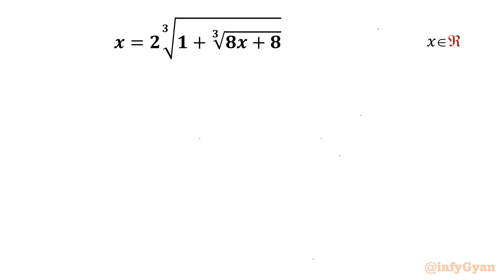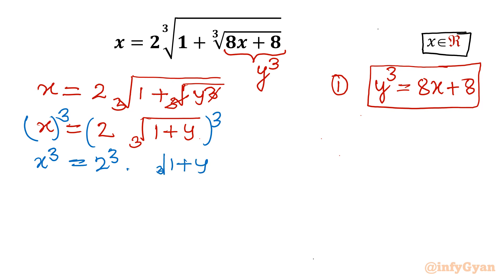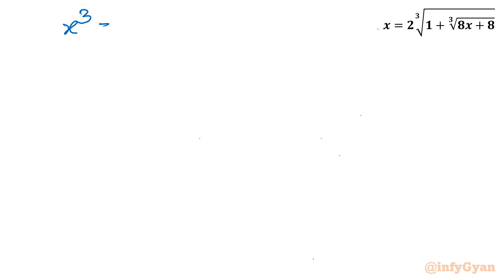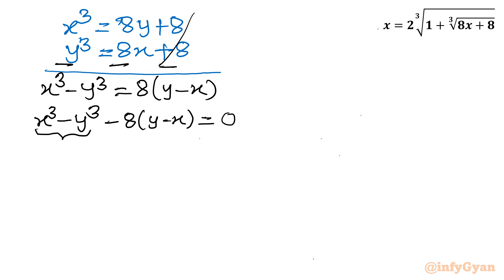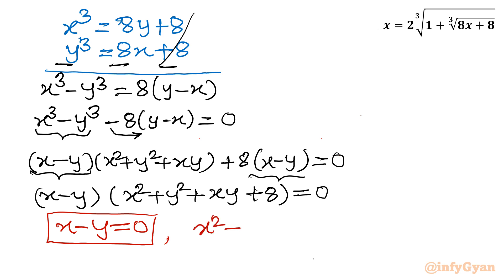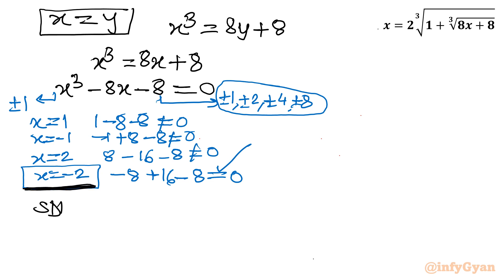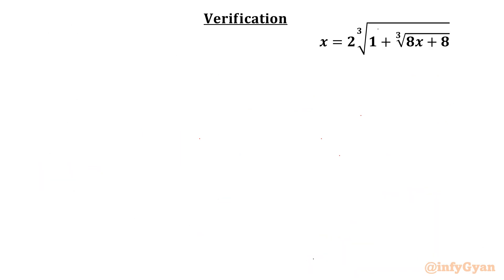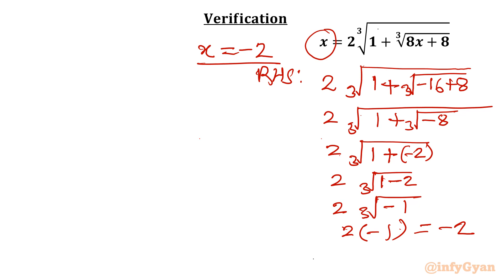Outsmart the Radical Equation Challenge: Can You Crack It?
Hello My dear family I hope you all are well if you like this video about "Outsmart the Radical Equation Challenge: Can You Crack It?" for Math Olympiad Preparation then please do subscribe our channel for more mathematical challenges and Olympiad preparation tips.

Ready for a math challenge? Outsmart the Radical Equation Challenge and see if you can crack it! Dive into this tricky puzzle and put your algebra skills to the test. Perfect for math enthusiasts, students, and anyone looking to sharpen their problem-solving abilities. Can you find the solutions?

In this tutorial, you'll get:

A step-by-step walkthrough of the problem
Key strategies and techniques for solving radical equations
Tips to avoid common mistakes
Insight into advanced problem-solving methods

Think you have what it takes to solve this hard radical math problem? Watch the video, give it a try, and let us know your solution in the comments below.